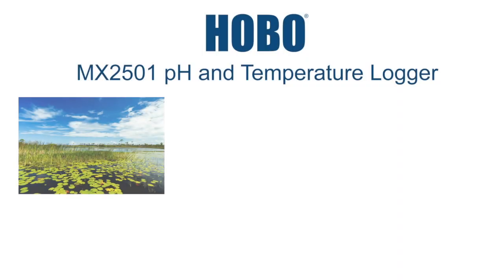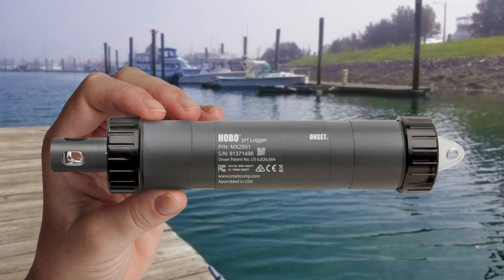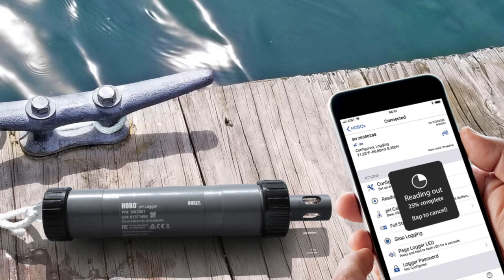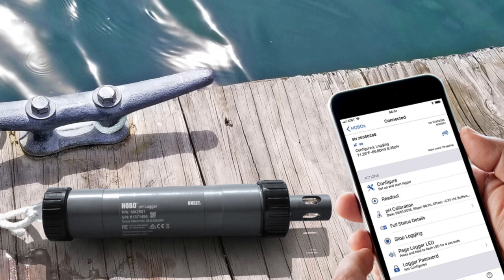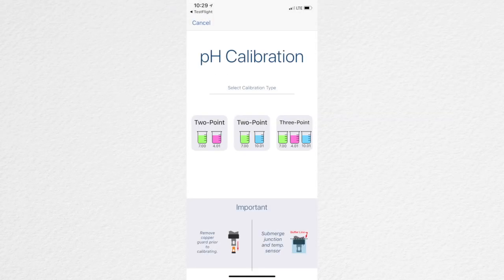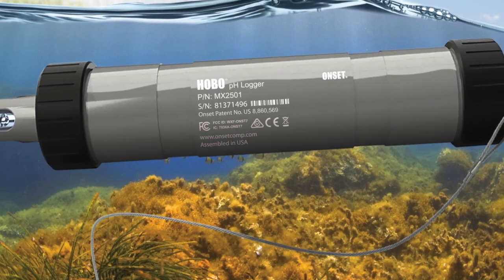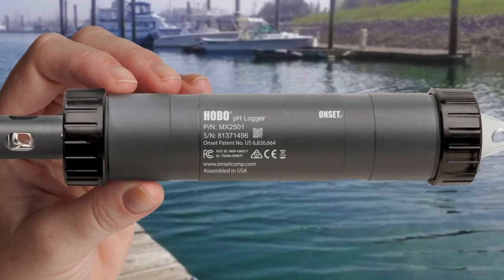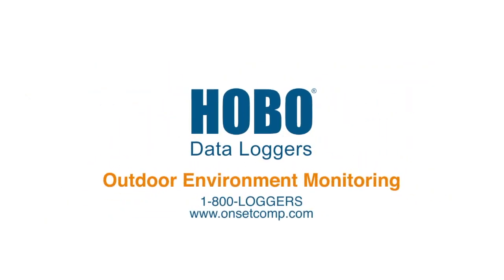Onset HOBO pH and Temperature Data Logger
This video introduces the HOBO® MX2501 pH and Temperature Logger for long-term monitoring of pH in aquatic environments. The logger communicates wirelessly via Bluetooth Low Energy (BLE) to the HOBOmobile® app on a phone or tablet, making logger setup, calibration, and data offload quick and easy, with no need for extra equipment or complicated calibration procedures. For more information about the HOBO MX2501 pH and temperature data logger, please visit the Onset